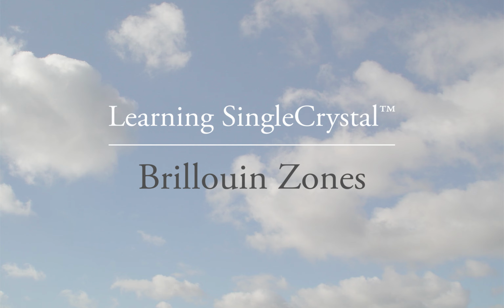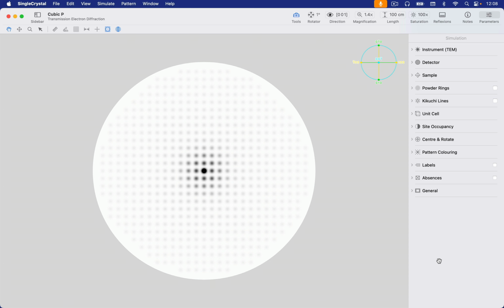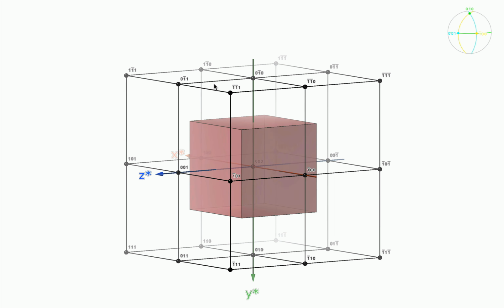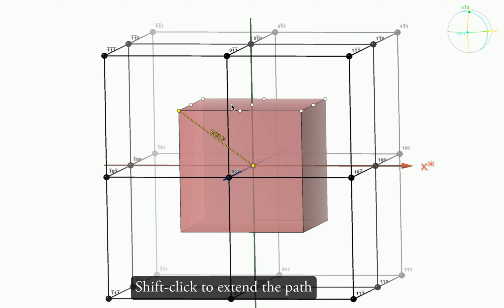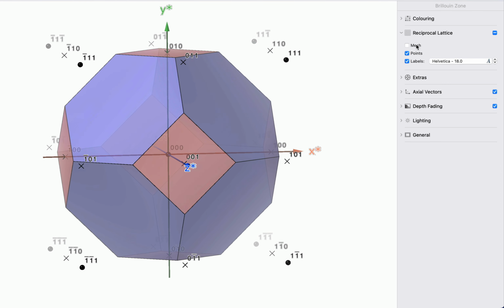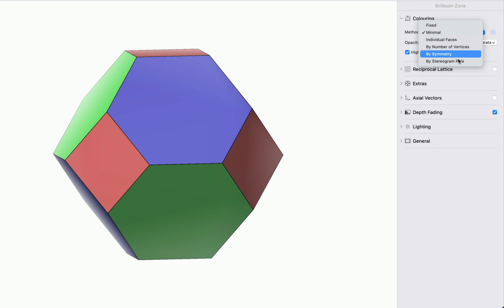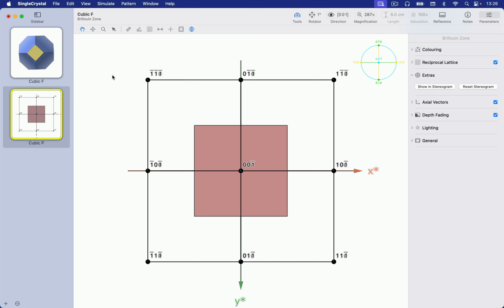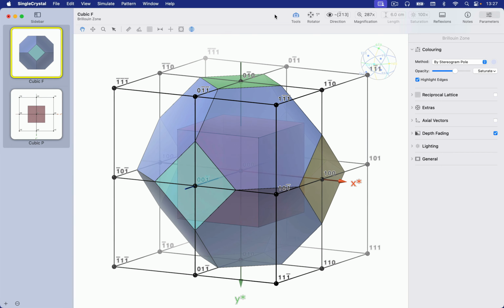SingleCrystal 5: Brillouin Zones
Learn how to visualize Brillouin Zones in 3D using SingleCrystal 5. Featuring interactive rotation, scaling and measurement, SingleCrystal lets you explore diffraction space in real time, thanks to its advanced Metal and DirectX video technology and native Mac or Windows compatibility.